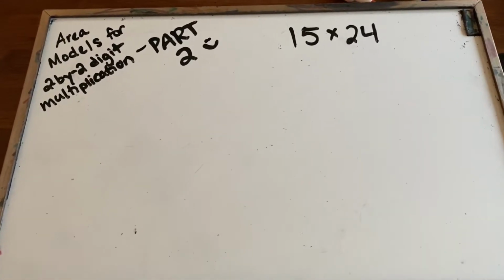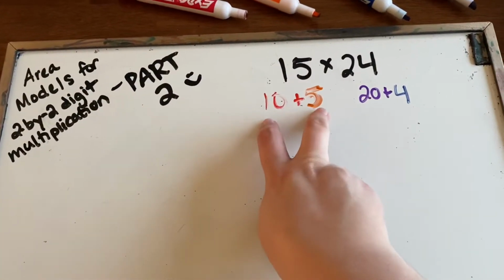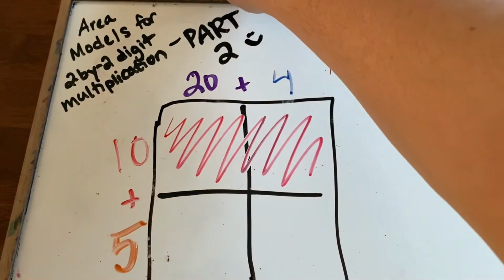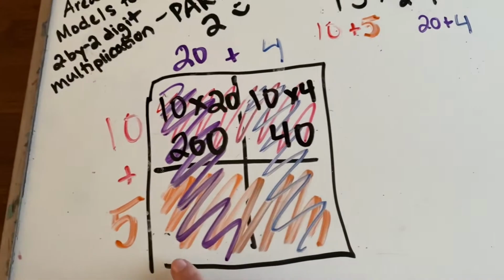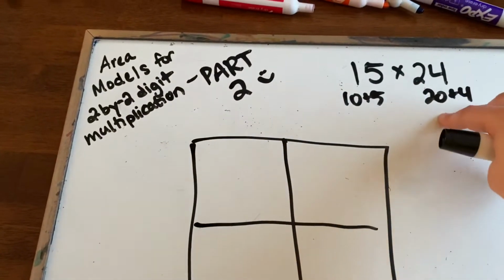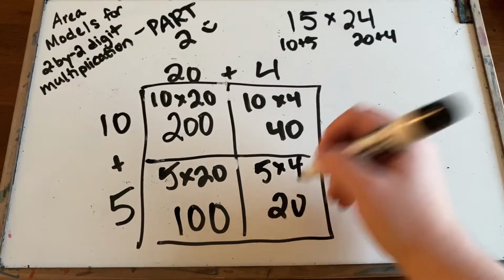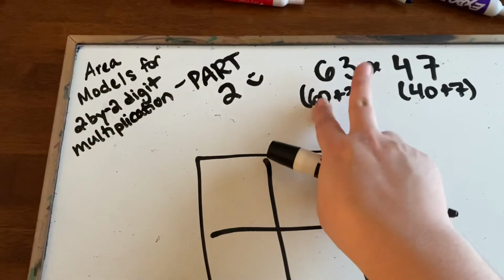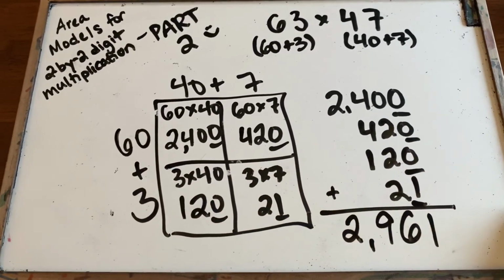Go Math: 2 by 2 Digit Multiplication with Area Models -part 2